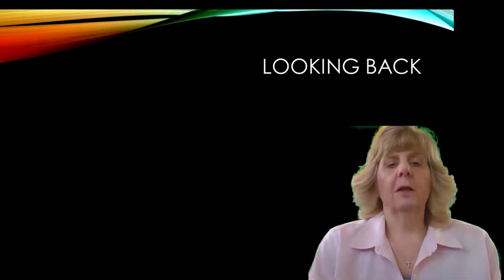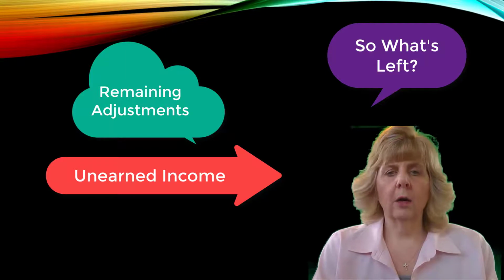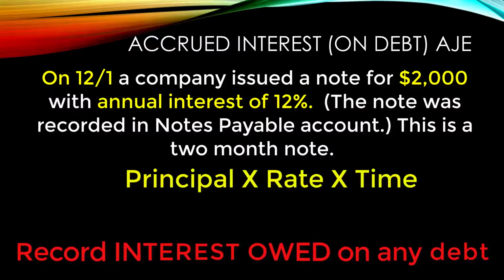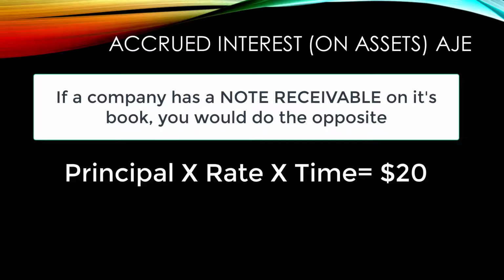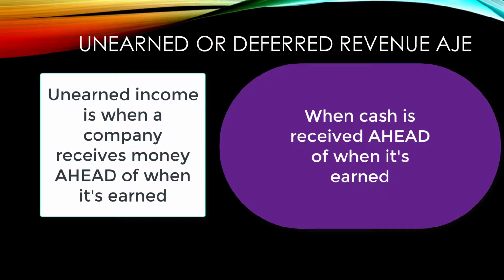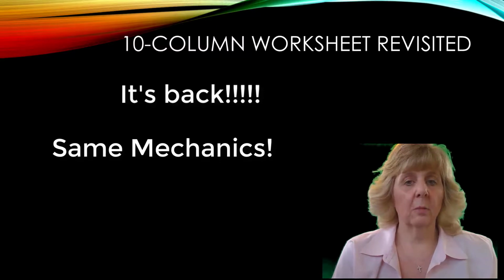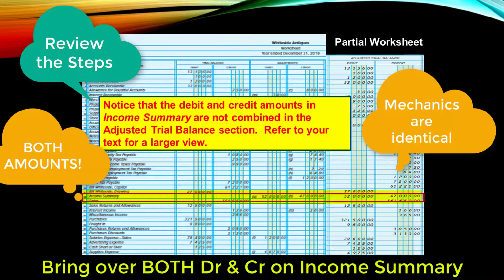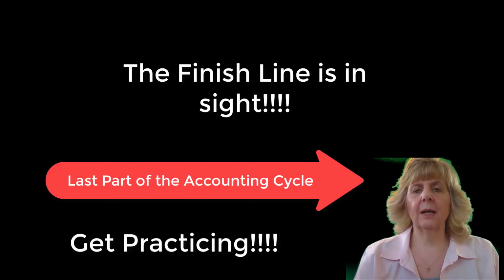ACCT 100 Chapter 12 Adjustments Part 2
This video summarizes the second half of the adjustment process.